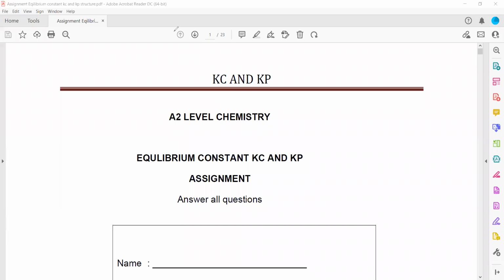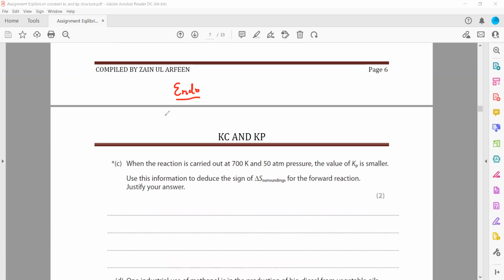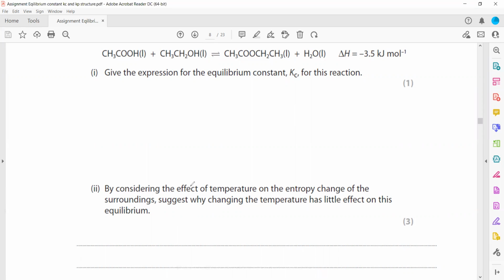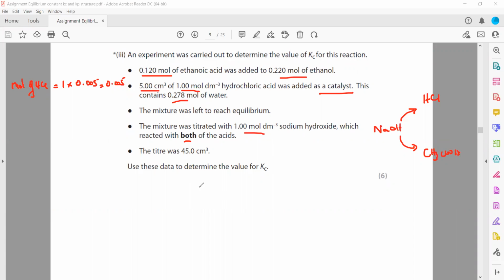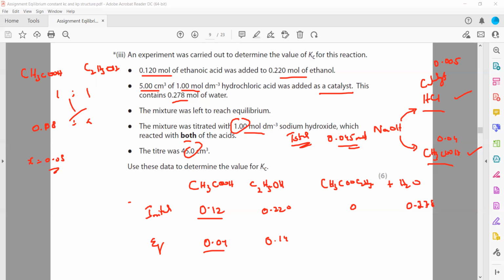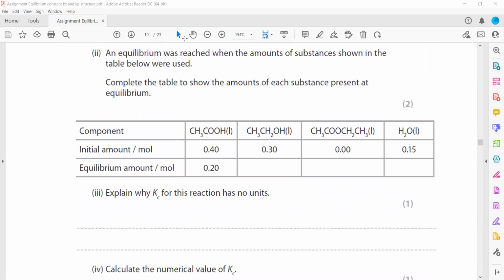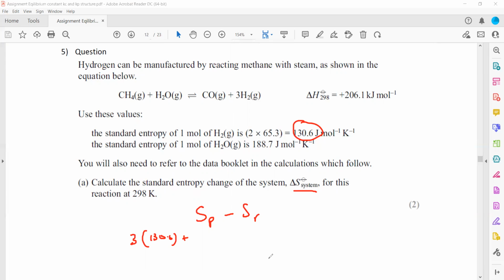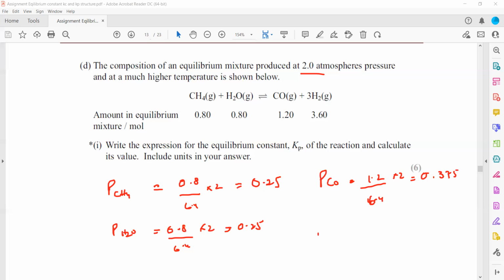Equilibrium Constant Kc and Kp Structure Question (3 to 5) A2 Chemistry Unit 4 Lecture 4g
Structure Question (3 to 5)